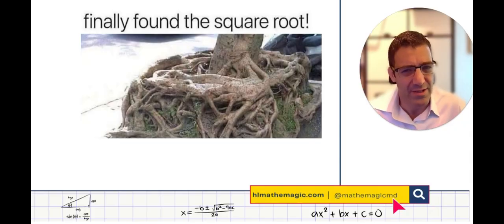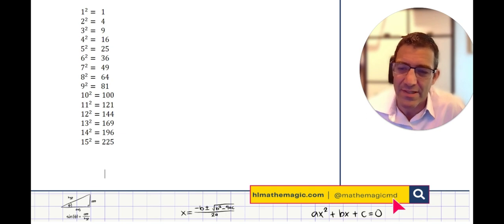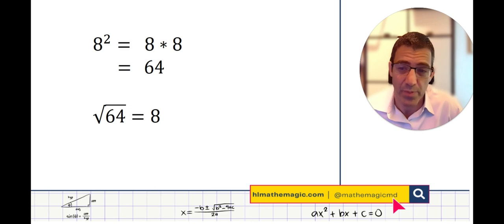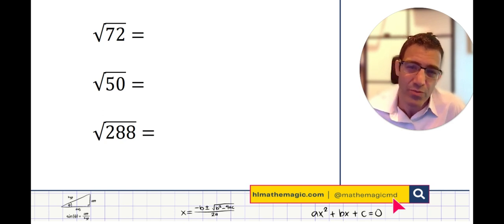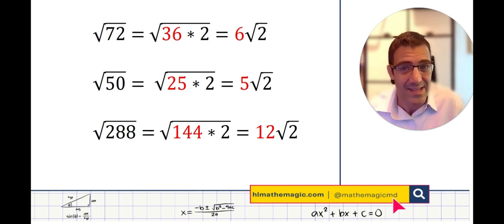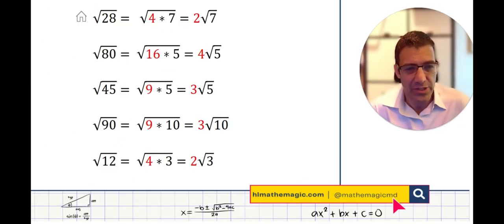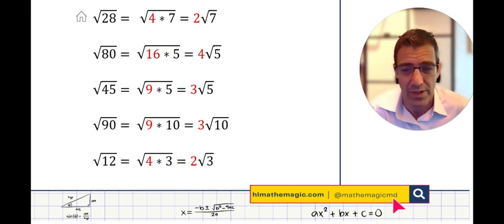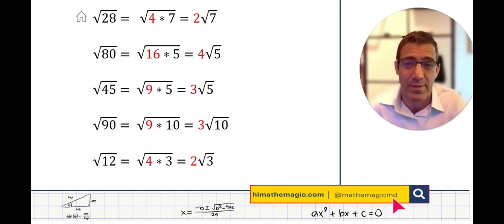SQUARE ROOTS made EASY! STEP BY STEP guide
Is your square root a complicated mess? Learn how to extract perfect squares from complicated math terms. Quick step by step tutorial with tips, tricks, and explanations

In order to understand how to simplify square roots you need to be able to spot the perfect squares and extract them.

Here we explore perfect squares to 15 and a few practice questions to help you understand how to simplify surds.

Chapters:
0:00 Intro
0:13 Can you find the square root?
0:18 Perfect squares
1:46 What is a square root?
2:06 Practice perfect square roots
2:31 Imperfect surds
4:09 Practice imperfect surds